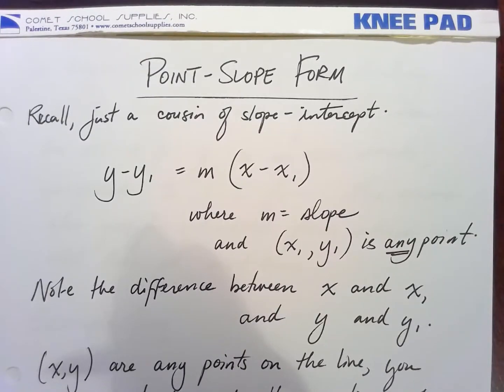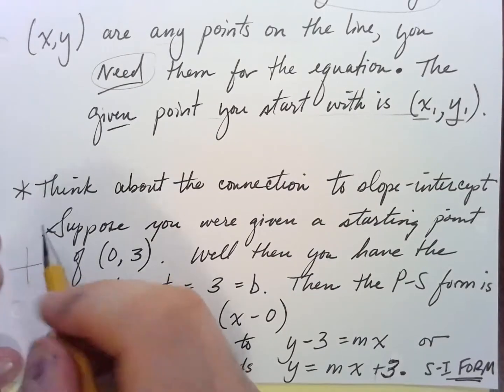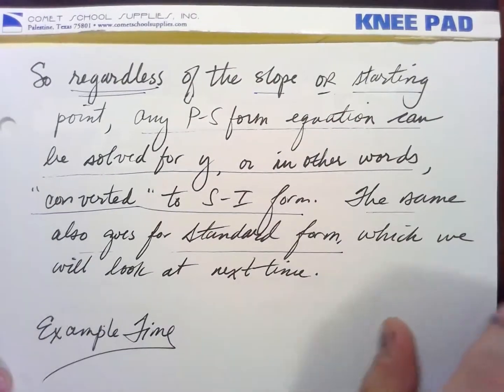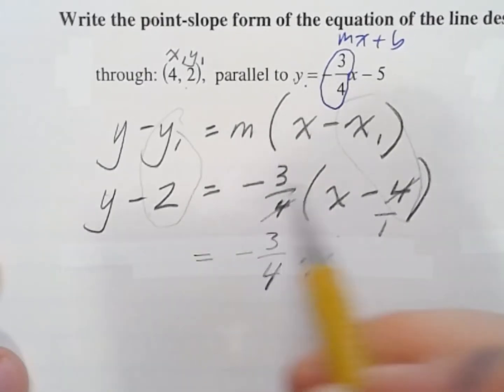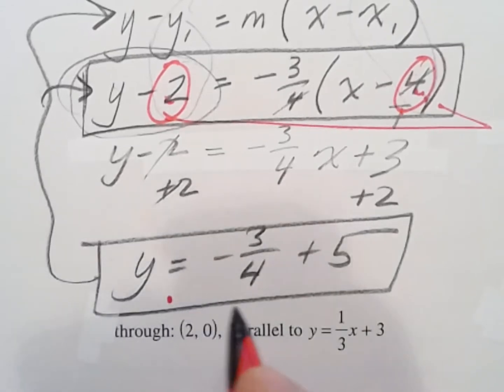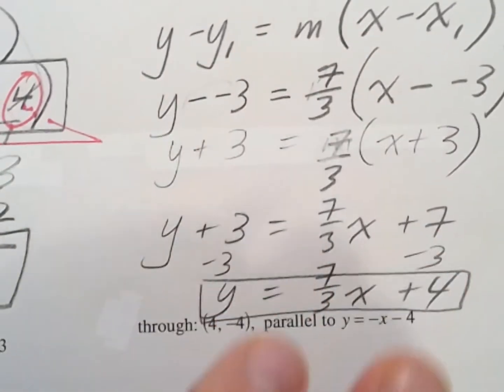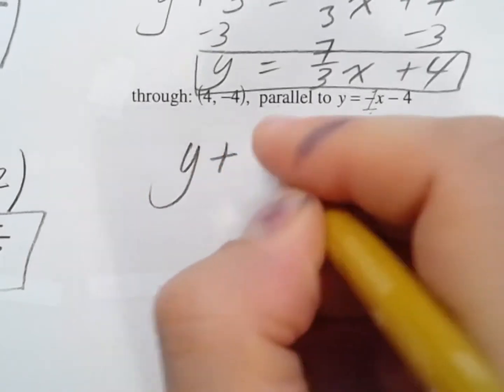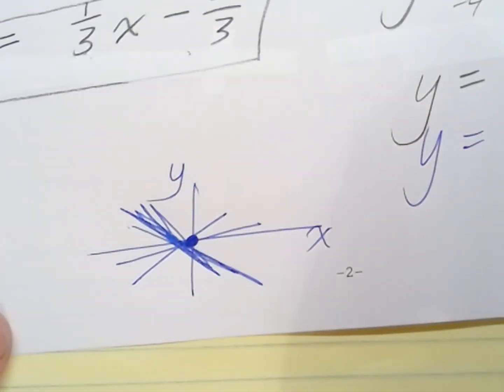Point-Slope Form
We learn about the "cousin" of the venerable slope-intercept form, which can be converted to S-I (more practice and usable; also more unique and identifiable).